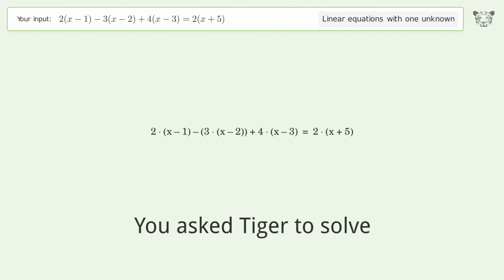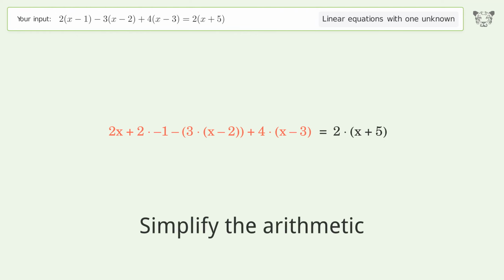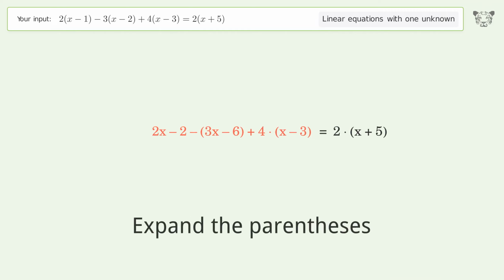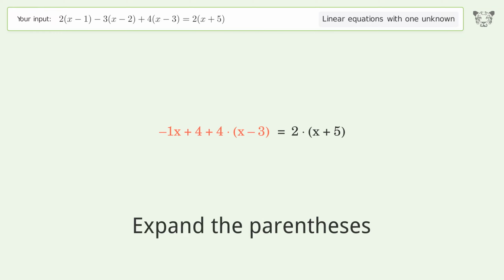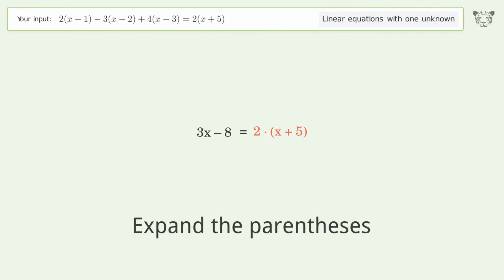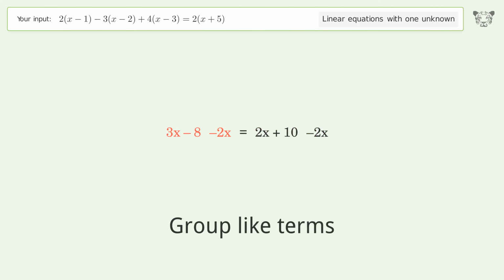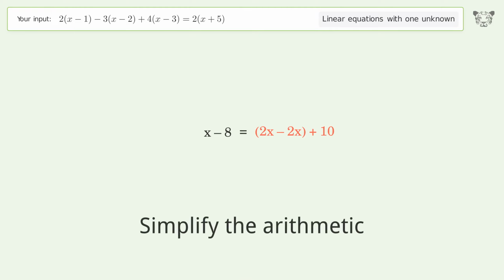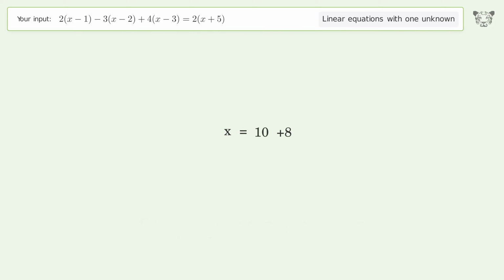Linear equation with one unknown: Solve 2(x-1)-3(x-2)+4(x-3)=2(x+5) step-by-step solution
Solving 2(x-1)-3(x-2)+4(x-3)=2(x+5) using the linear equation with one unknown solver

for a step-by-step and more tips and tricks for dealing with linear equations with one unknown.